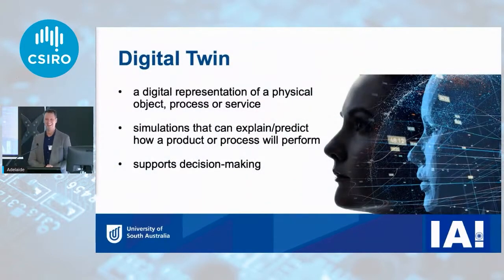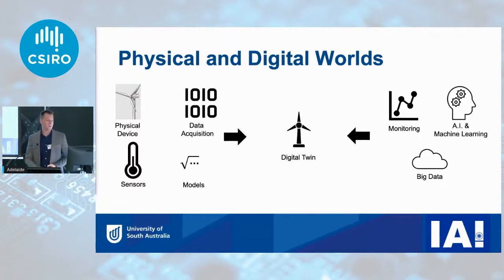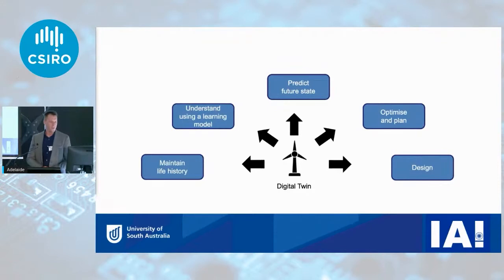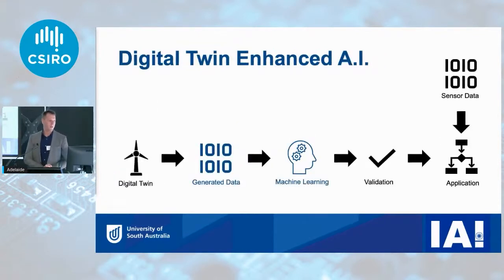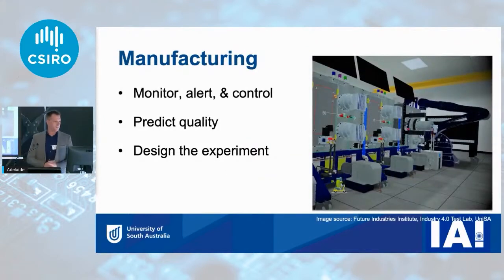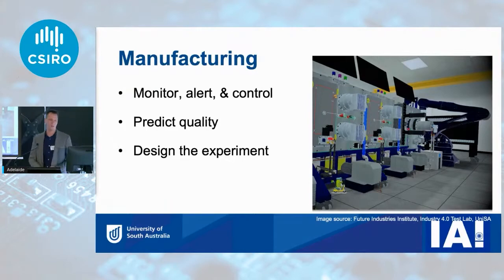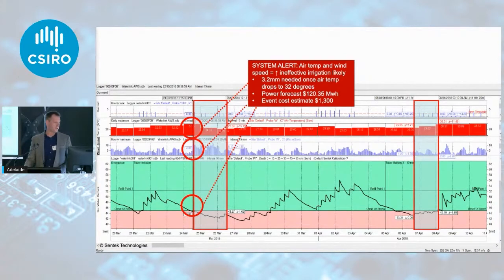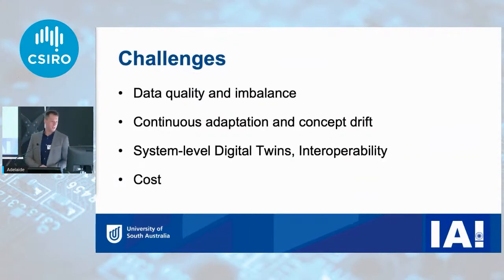Artificial Intelligence for Digital Twins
With Dr Wolfgang Mayer, Senior Lecturer, University of South Australia.

Digital Twins have become prominent aids for decision-making in many application domains.

This talk will examine the mutual relationship between Artificial Intelligence technologies and Digital Twins and highlight the work being undertaken at the Industrial A.I. Research Centre at the University of South Australia and its partners.